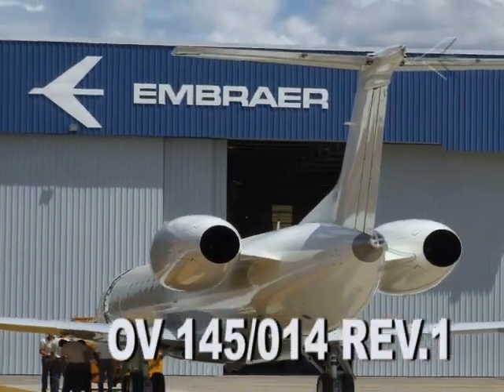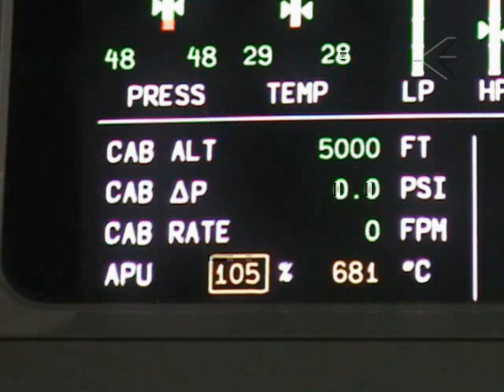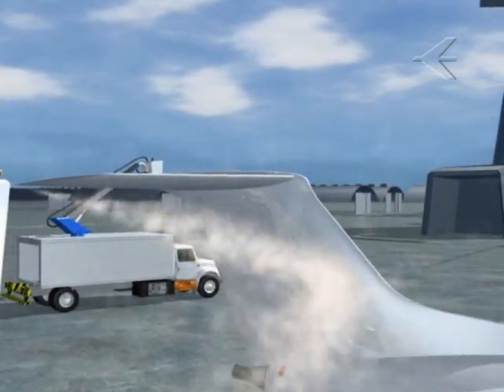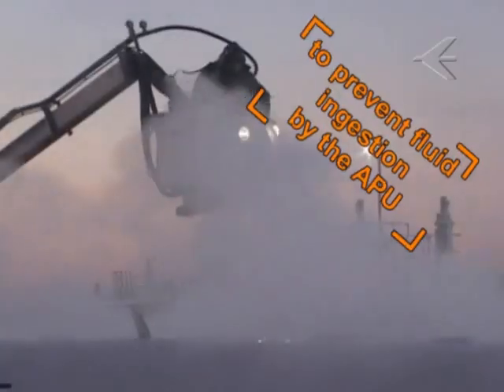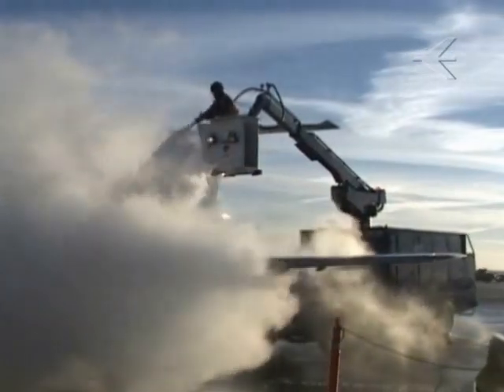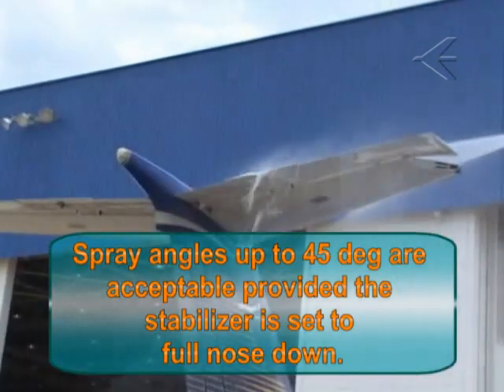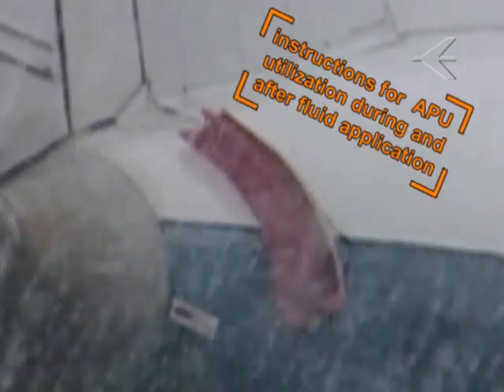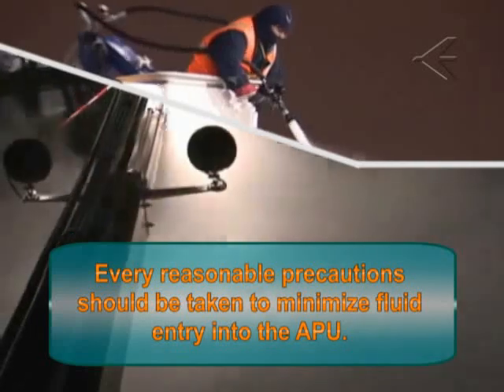OV 145 014 Tailplane deicing and anti icing